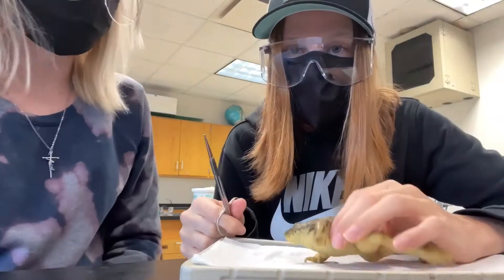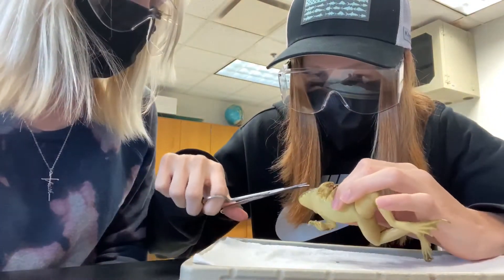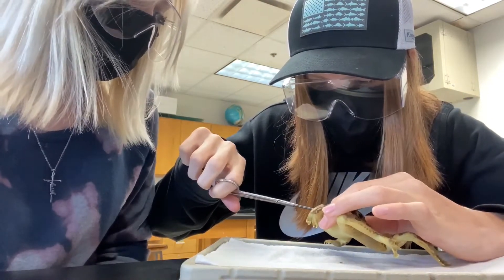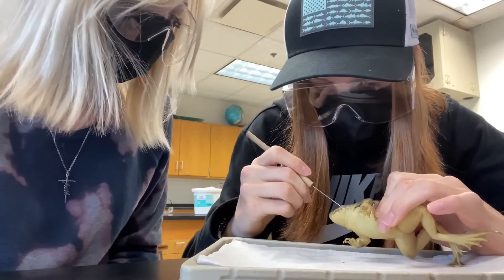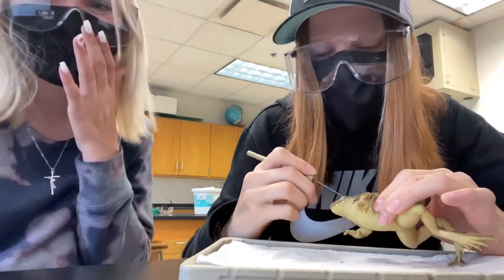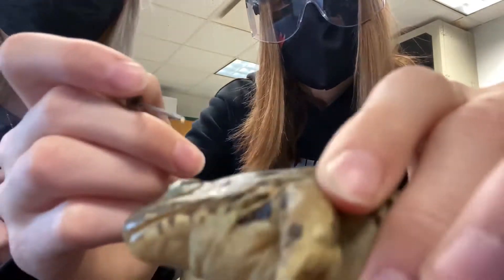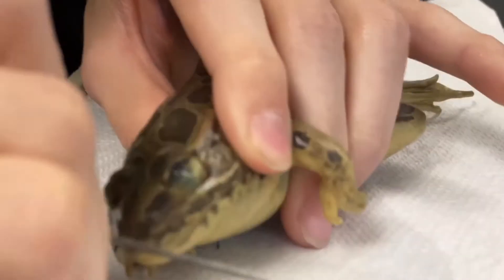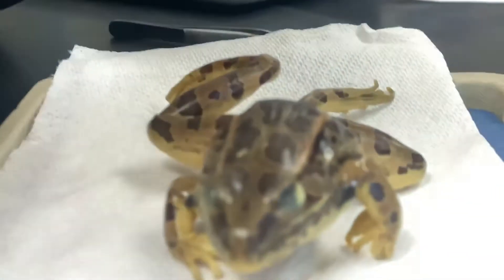Dissecting A Frog In Science Class